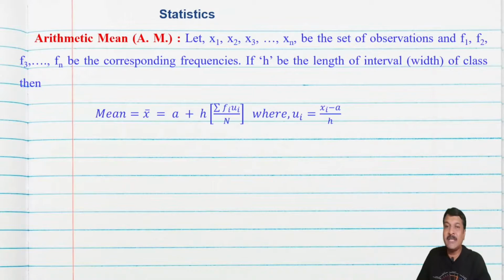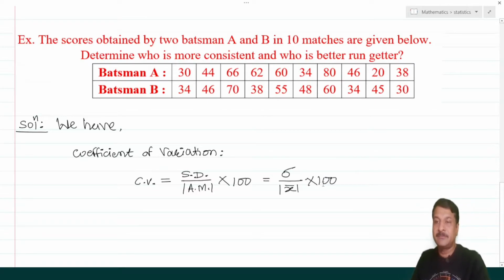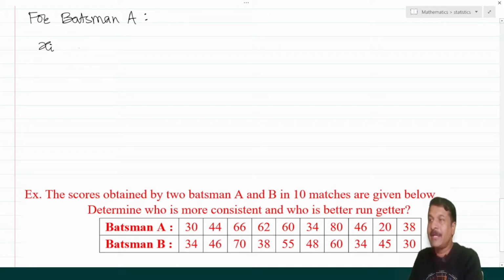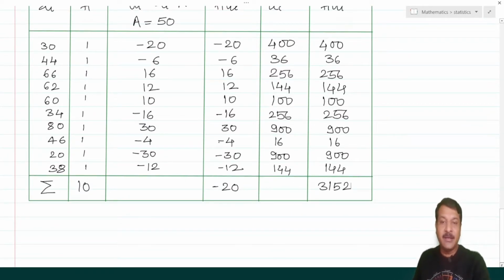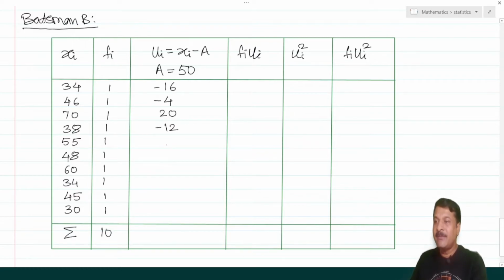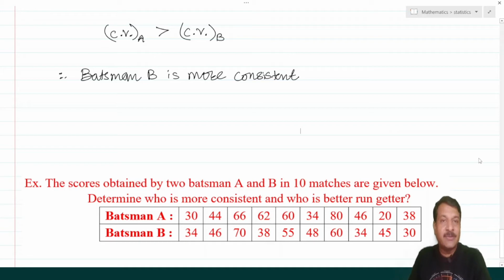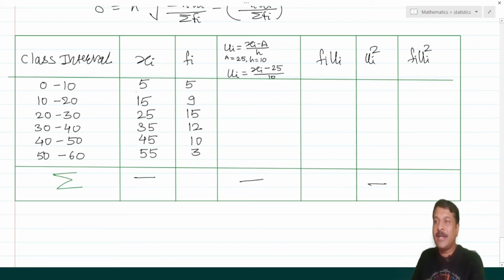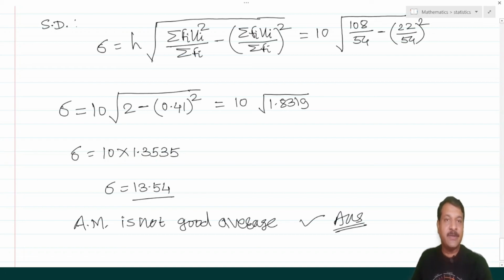Statistics: A.M. and standard Deviation (S.D.)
Statistics:
1. Arithmetic Mean (A.M.)
2. Standard Deviation (S.D.)
3. Examples on A.M. and S.D.